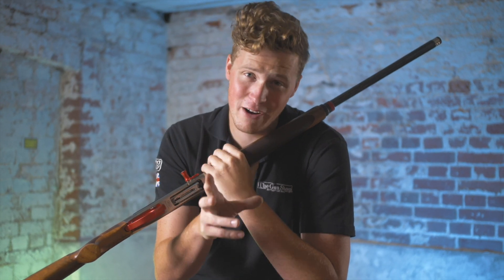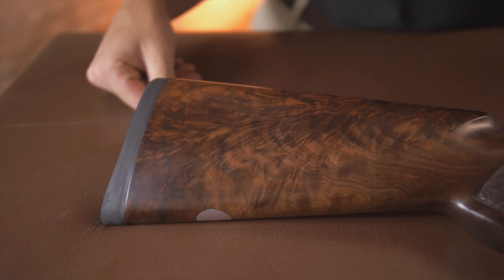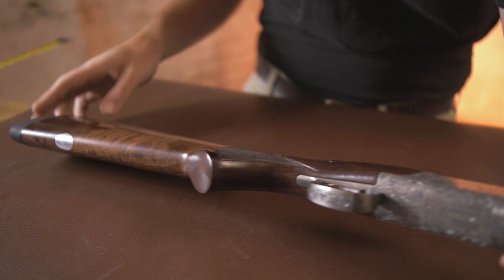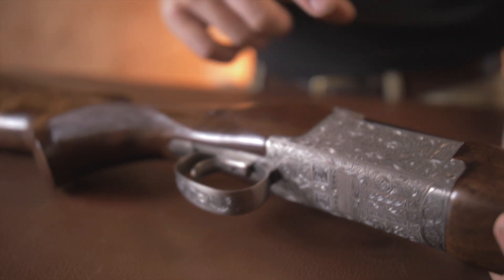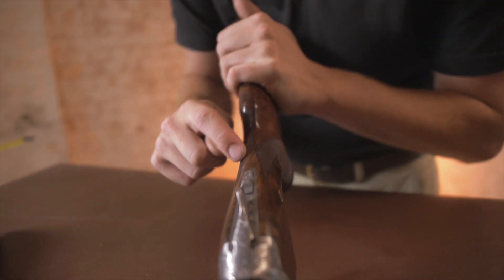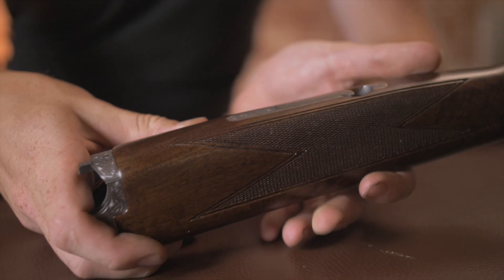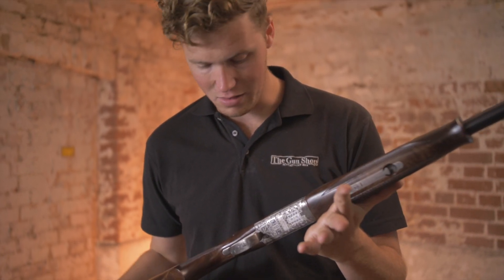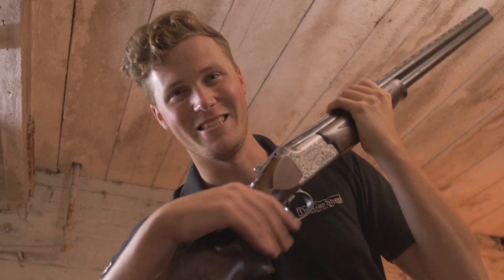The Miroku Gilsan XLR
A special limited edition Miroku!?! We were lucky enough to get our hands on one of this beautiful limited run of guns made exclusively for Gilsans of Yorkshire.

Custom Stock specification, choking with its own unique engraving, Jonny has a look over this rather special gun!